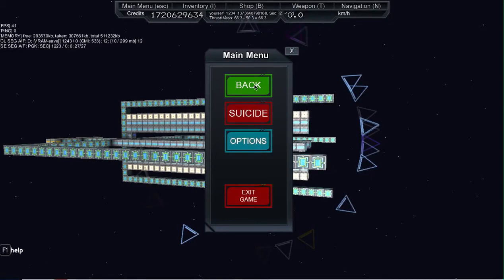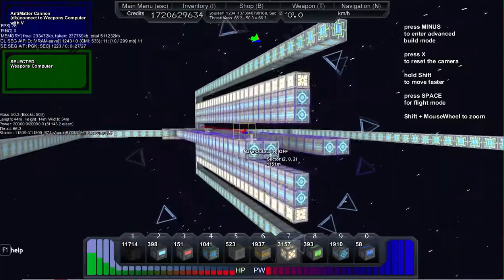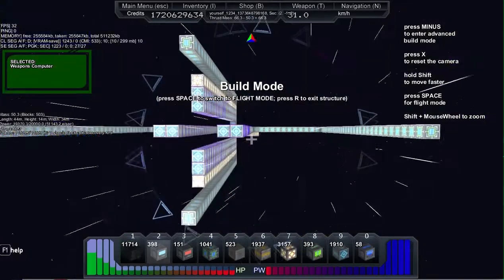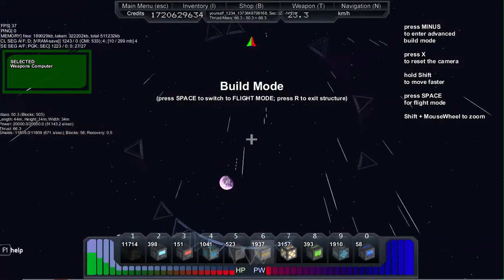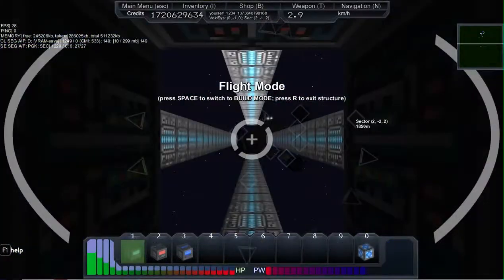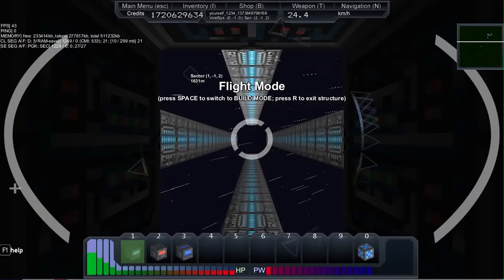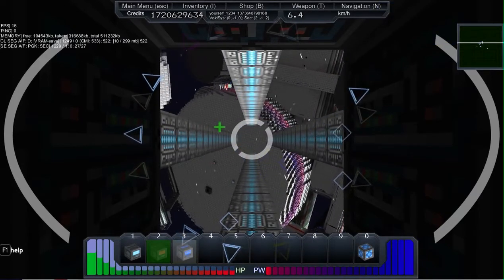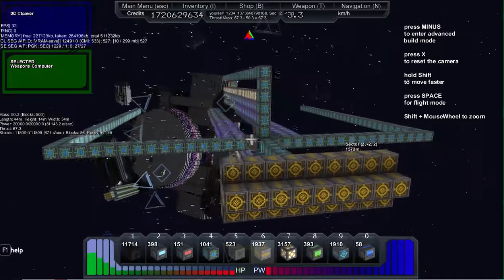Starmade Ships Episode 2- an attempt at a cloaked fighter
I tried to build a cloaked ship with limited success so it will be called a "prototype" It is able to maintain a cloak while gliding. The main problem I had here was adding systems to make the ship better while also having enough power. Let me know if you can do better by posting a video responce.